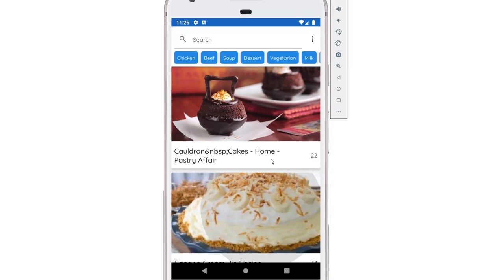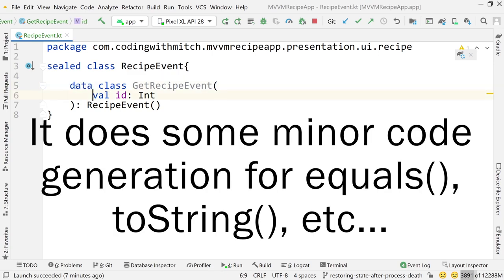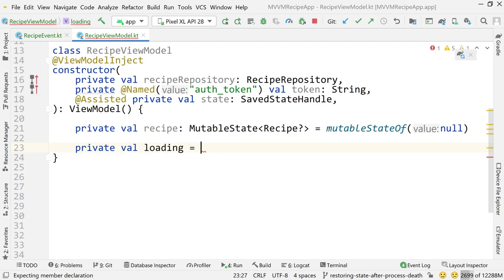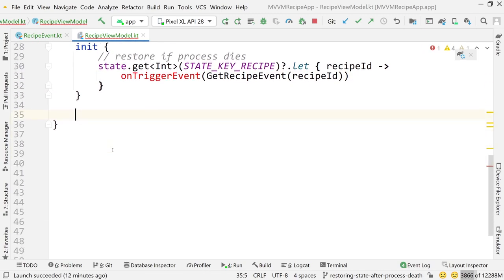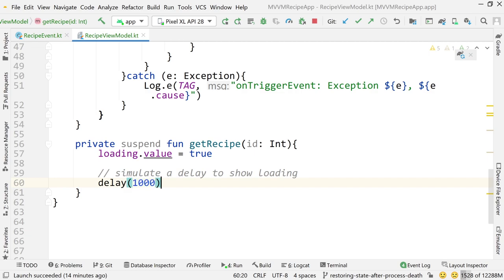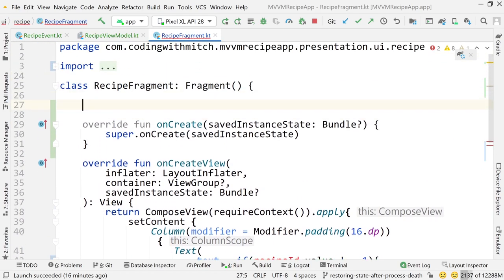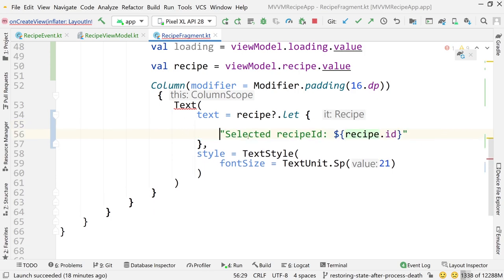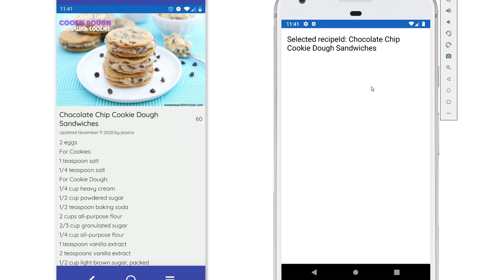MVVM ViewModel and State Events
In this video I refactor our code a little bit to include state events in the viewmodel. This has an MVI "feel" to it.